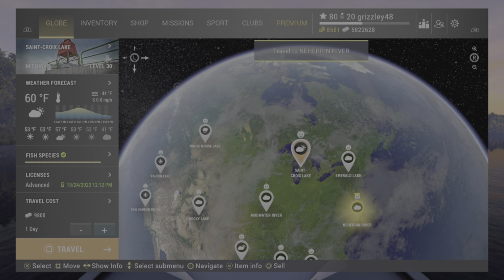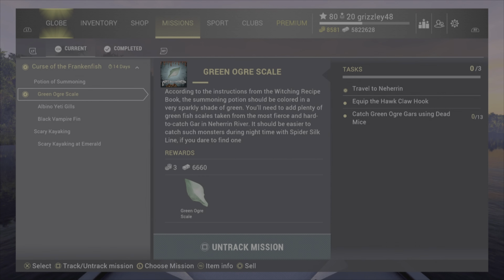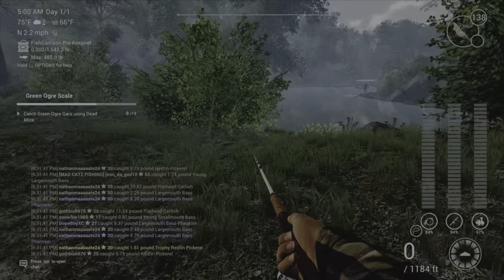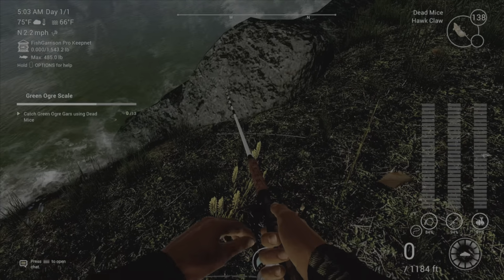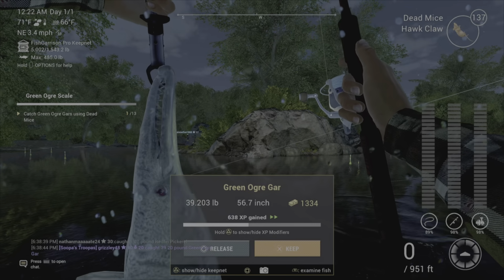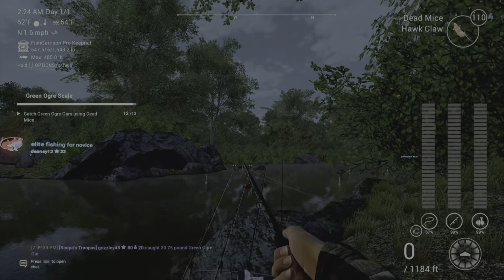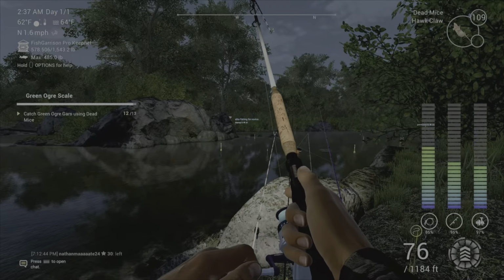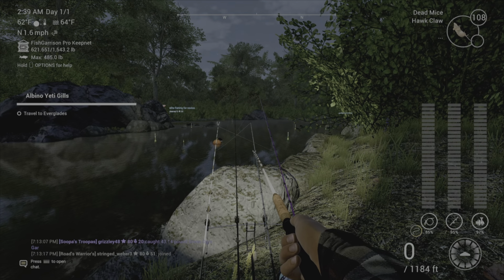Fishing planet Halloween - green ogre scale